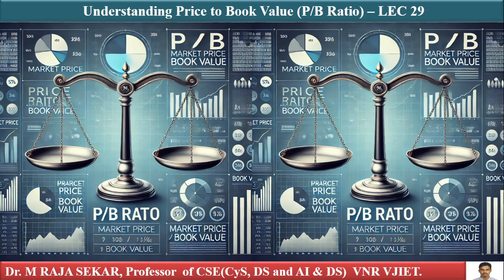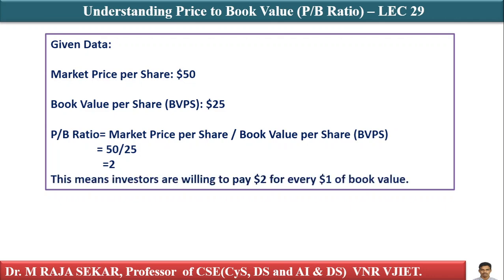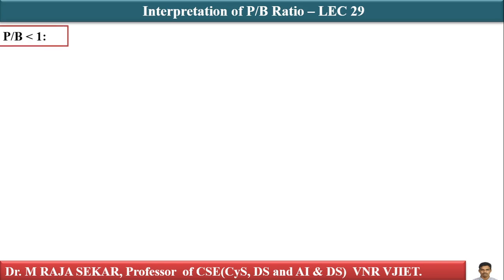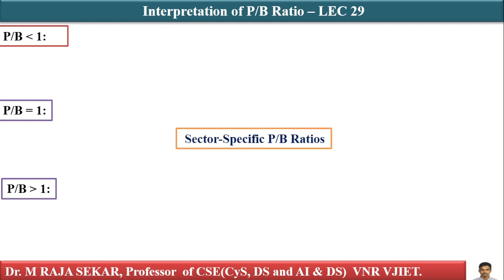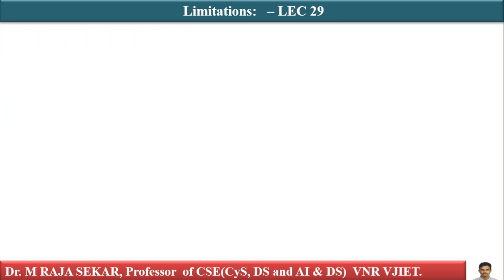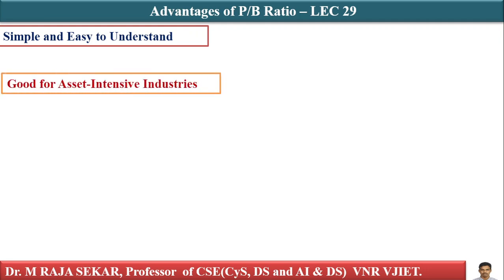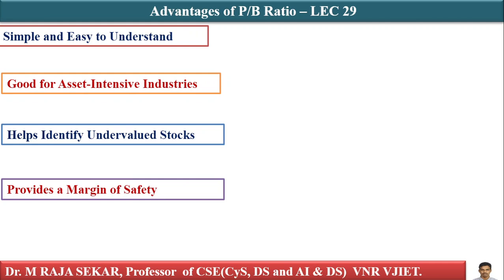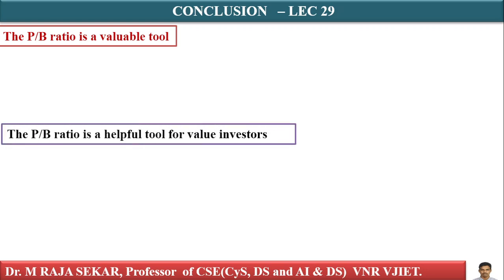Lecture29 | Price to Book Value by Dr.M.RAJA SEKAR | Understanding Price to Book Value (P/B Ratio)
Understanding Price to Book Value (P/B Ratio)

Price to Book Value (P/B Ratio) is a financial metric used to compare a company's market value (its stock price) to its book value (its net asset value). It's a key indicator for assessing whether a stock is overvalued or undervalued.